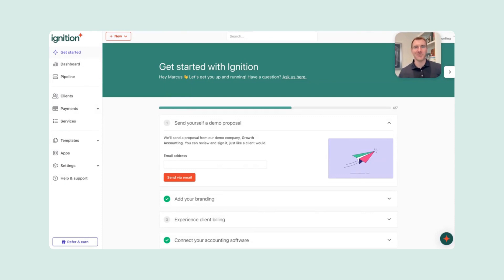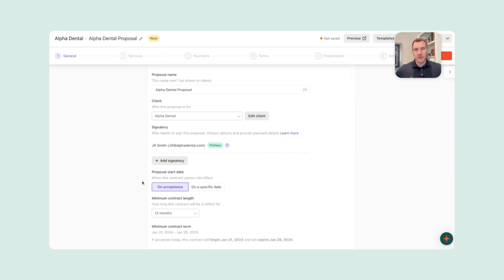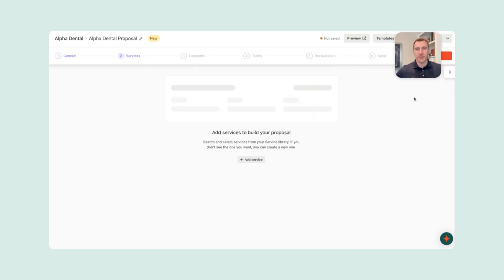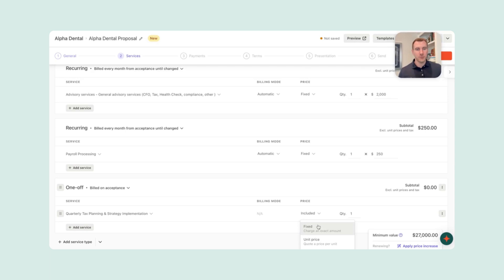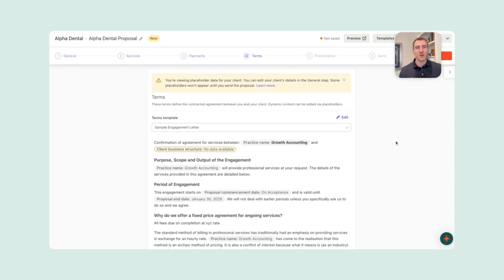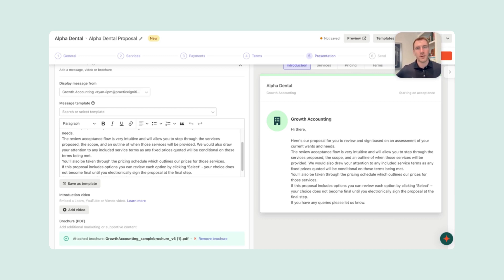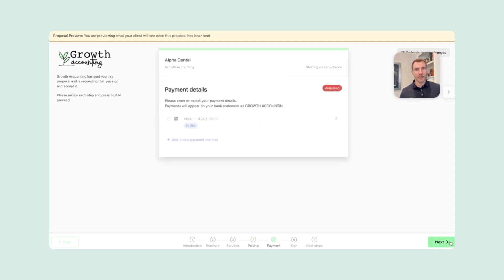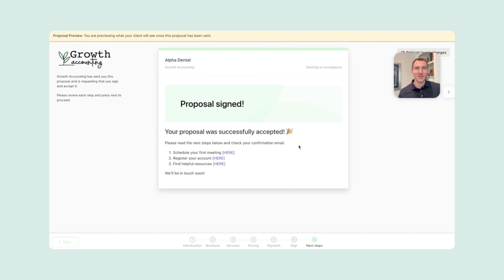Streamline Your Accounting Firm with Ignition: A Demo by Marcus Dillon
Join Marcus Dillon from Dillon Business Advisors as he demonstrates the power of Ignition in revolutionizing client engagement and payment processes specifically around CAS for accounting firms.

This step-by-step guide covers everything from logging in and creating proposals to setting up recurring payments and engagement letters. Learn how Ignition can help transition your firm to a monthly recurring revenue model, enhance client relationships, and simplify your payment processes.

Whether you're looking to improve efficiency, grow your client base, or streamline your services, this video is your ultimate resource for making the most of Ignition in your accounting practice.

Chapters:
[0:00] - Introduction to Ignition by Marcus Dillon
[0:31] - Starting a New Proposal: A Step-by-Step Guide
[1:07] - Key Proposal Features: Engagement Letters and Recurring Payments
[3:00] - Adding Services and Implementation Fees
[5:55] - Finalizing the Proposal: Engagement, Communication, and Onboarding